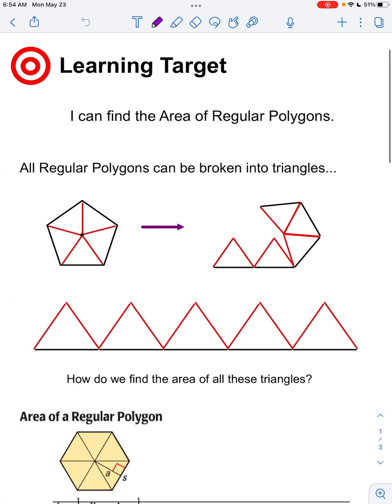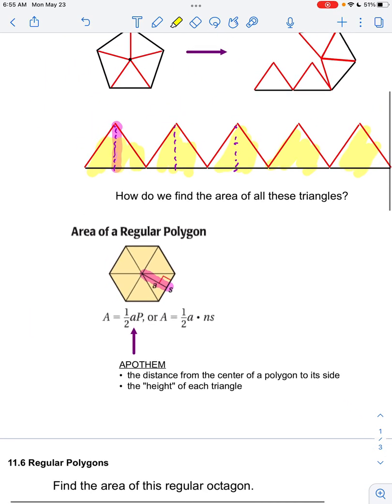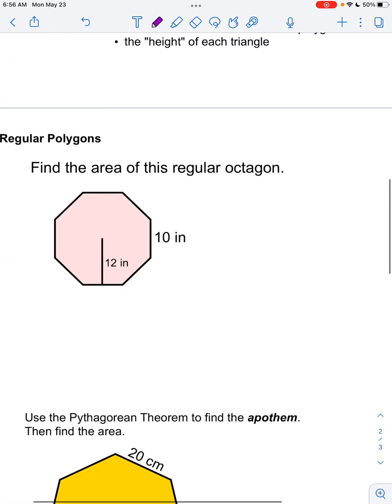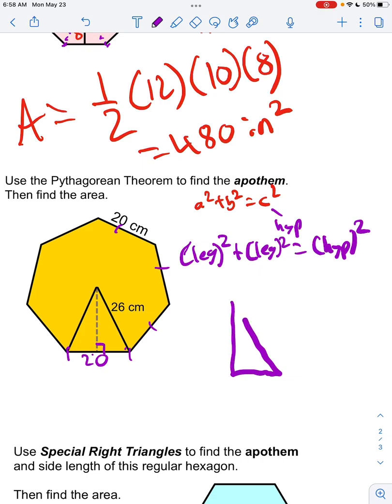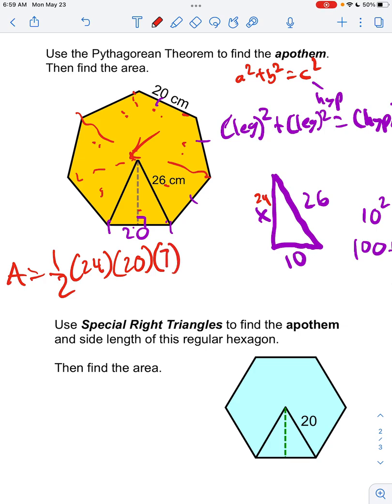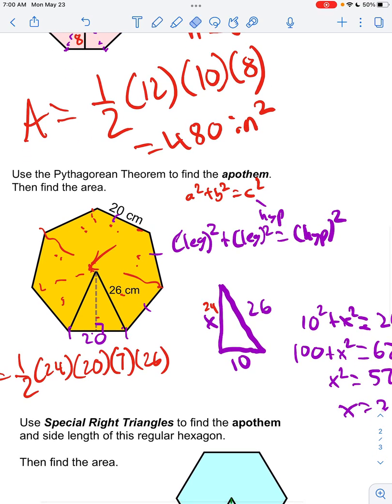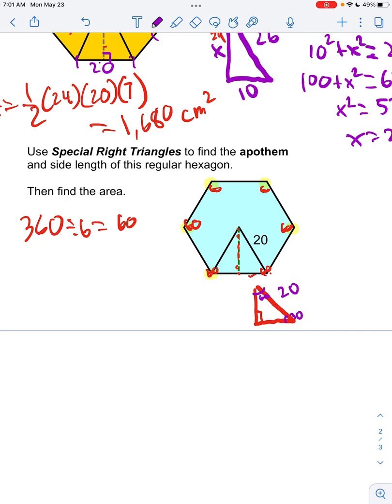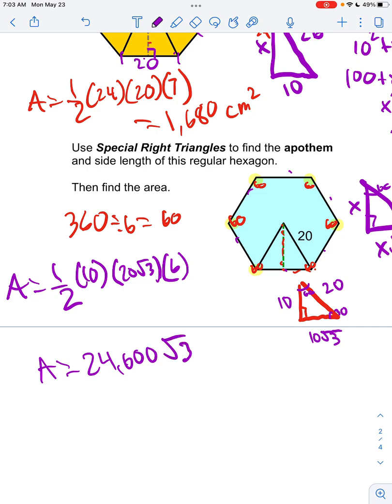Unit 13 Lesson 5 (GEO)